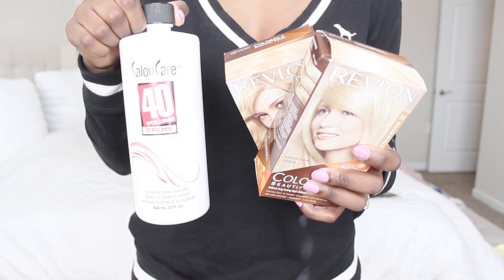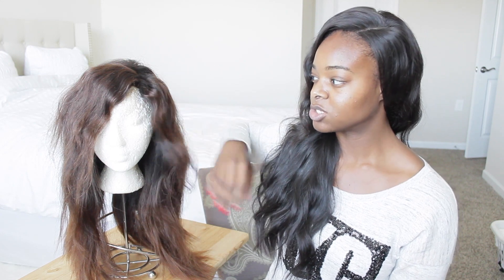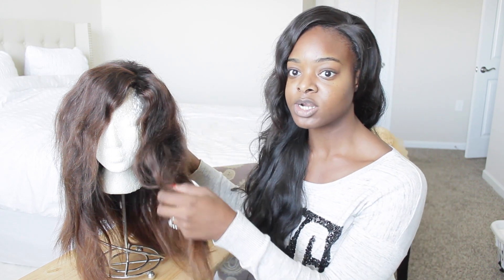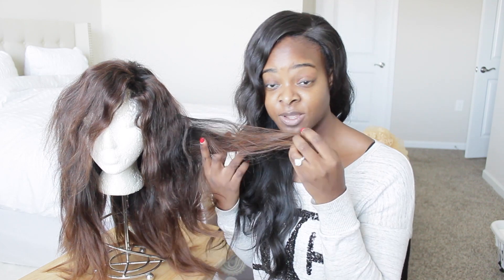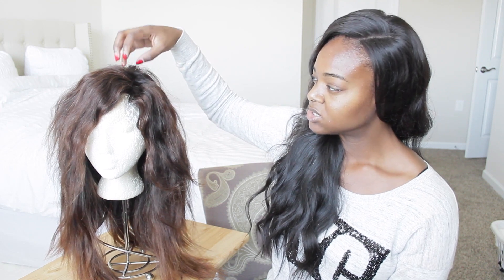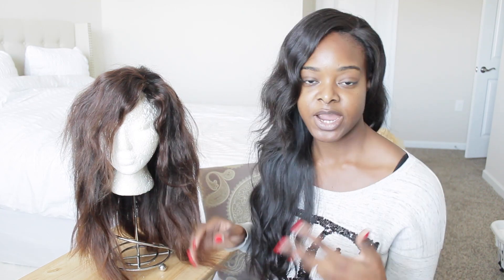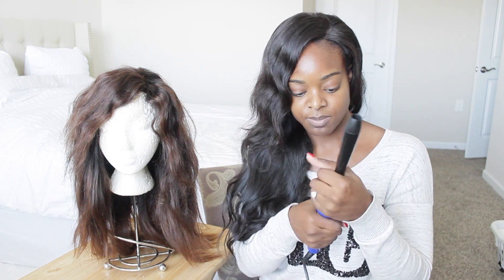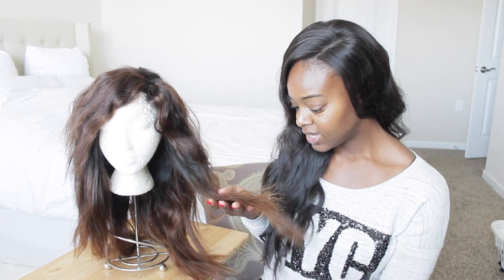Ali Pearl Peruvian Body Wave Update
1 month Update

Hair Specs:
18in,16in,14in + 12in closure

Hair color used:

Peruvian Body Wave with Closure

Peruvian Body Wave with Frontal

TOP SELLING 1b/4/27 Ombre Hair with Frontal

Peruvian Body Wave 4 Bundles

Peruvian Body Wave Frontal